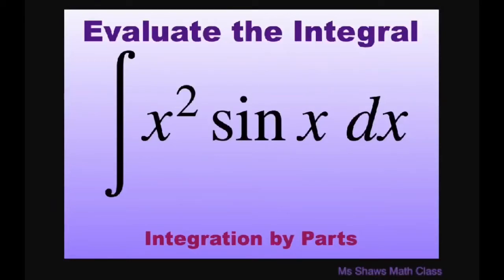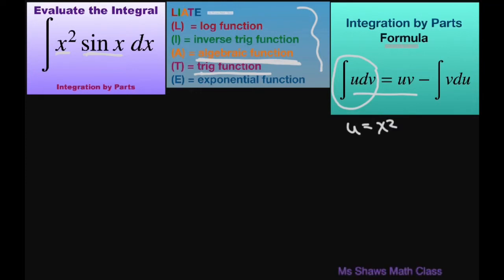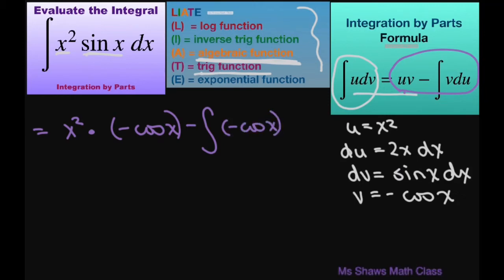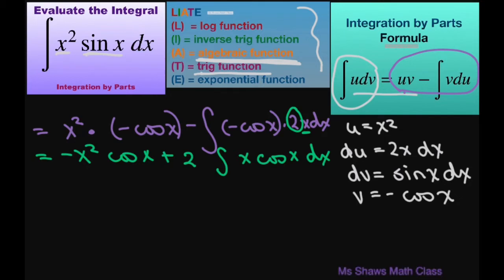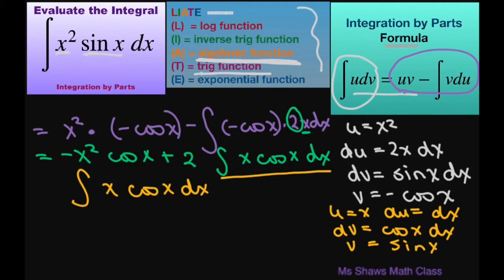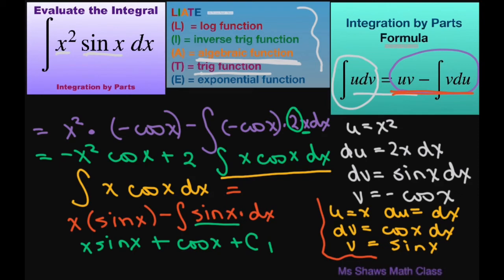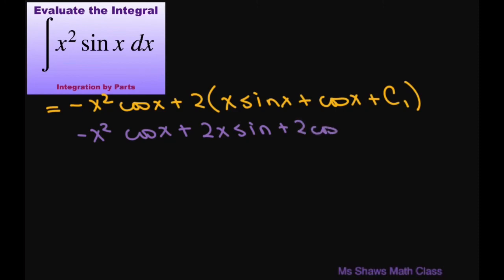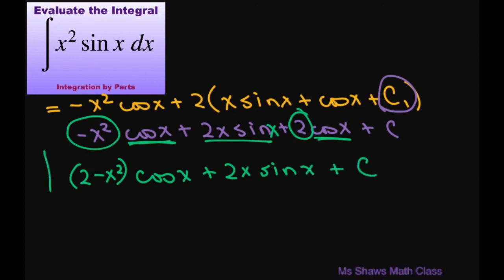Evaluate the Integral (x^2 sin x) dx. Integration by Parts